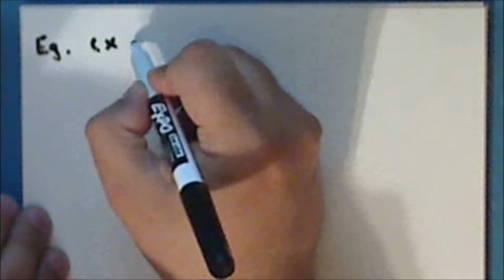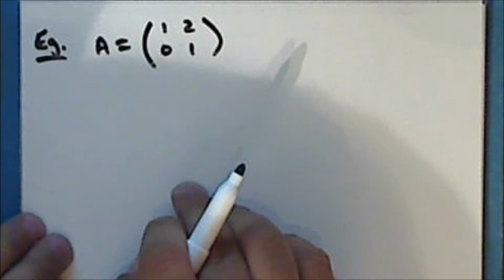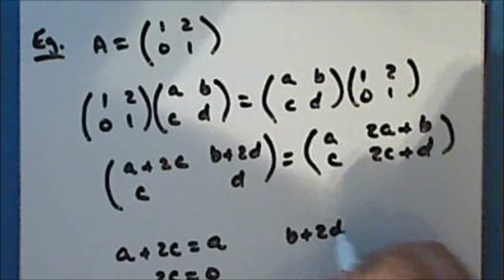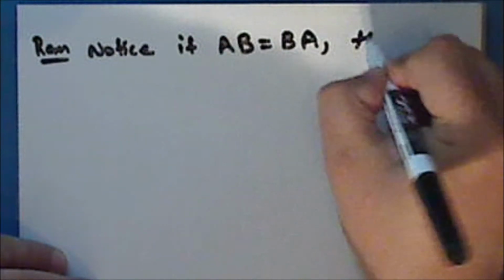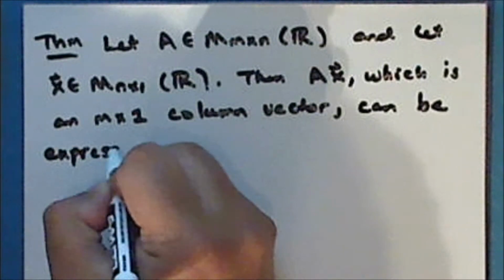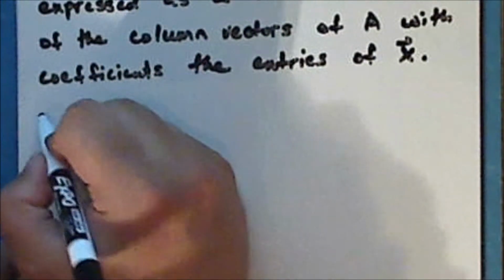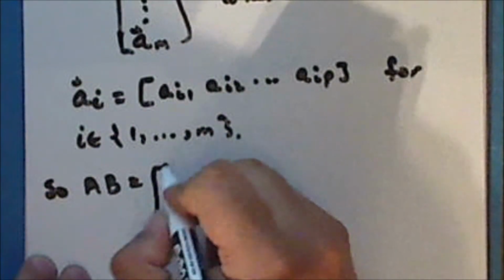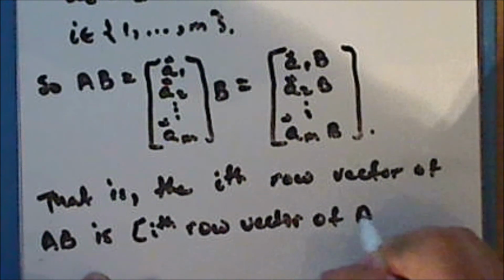Applied Math Lecture 08 Part 1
Eighth lecture in applied mathematics. Topics include matrix products, linear combinations of matrices with scalar coefficients, and an introduction to inverses. This lecture is in four parts.